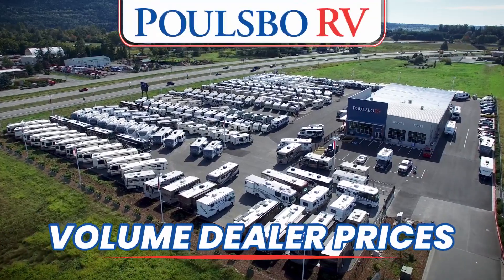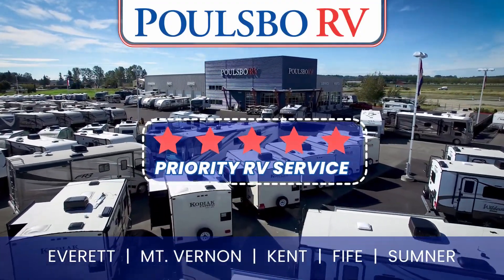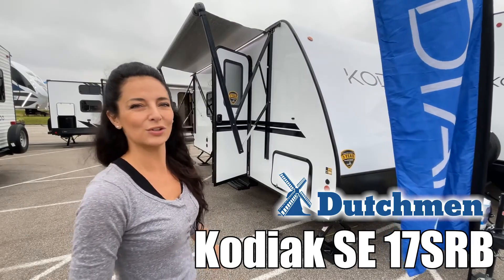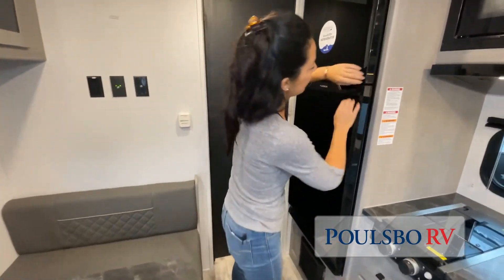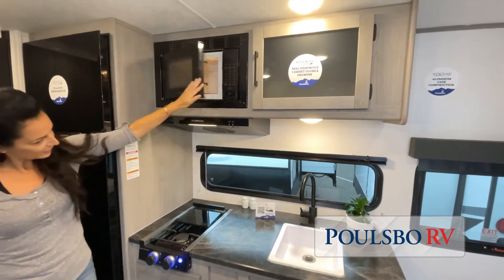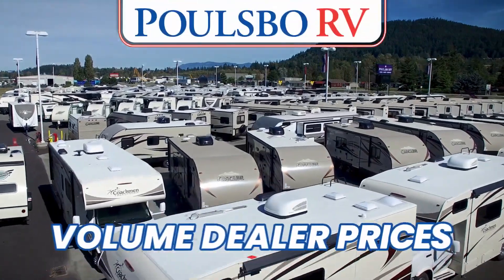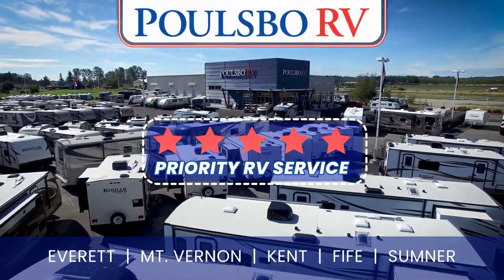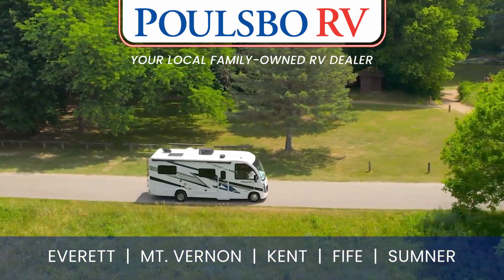Dutchmen RV-Kodiak SE-17SRB - by Poulsbo RV of Washington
Poulsbo RV is Washington's Largest RV dealer and voted "Best in the Northwest" RV Dealer by Evening Magazine.

Poulsbo RV is one of the largest volume RV dealers in the nation and carries all major brands of RVs. As a result, our pre-owned inventory is always several million dollars strong. You’ll find the best RVs for sale. With five locations to serve you in Fife, Everett, Sumner, Kent, and Mt. Vernon Washington, we are your full service Washington recreational vehicle dealer. At Poulsbo RV we offer new and used motorhomes, travel trailers, fifth wheels and toy haulers. We carry many different manufacturers including Winnebago, Forest River, Fleetwood, Rainier, Cascade, Crossroads, Thor, Tiffin Motorhomes, and more.
AMERICA'S #1 RV BRANDS
Tiffin Motorhomes, Coachmen, Dutchmen- Keystone, CrossRoads Trailers, Dyanamax
Pleasure-Way Vans, Fleetwood Motorhomes, Forest River, Thor Motor Coach and more.

Five Star RV Service
Washington’s premier RV service centers.

When seeking RV service or repairs, rely on Poulsbo RV’s Service Department for top-quality care. Our RVIA-certified master technicians and ongoing training programs ensure your RV receives the finest attention.
Over 36 Years of RV Service Experience
45+ RV Service Bays
RVIA Master Certified Technicians

Poulsbo RV Sumner
2006 136th Avenue East
Sumner, WA 98390

Poulsbo RV Kent
23031 Military RD. South
Kent, WA 98032

Poulsbo RV Fife
2950 Pacific HWY E
Fife, WA 98424

Poulsbo RV Everett
12218 Highway 99 S
Everett, WA 98204

Poulsbo RV MT. Vernon
 510 Eleanor Lane
Mount Vernon, WA 98273

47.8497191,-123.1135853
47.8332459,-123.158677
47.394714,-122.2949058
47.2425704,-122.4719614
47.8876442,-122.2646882